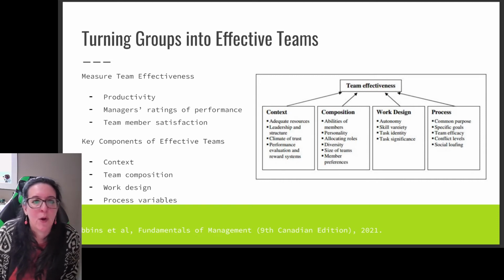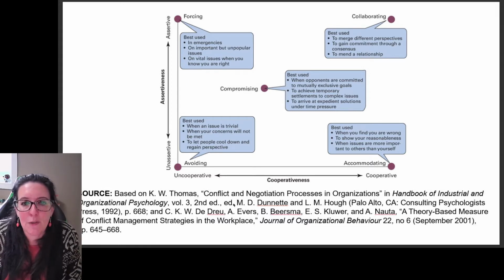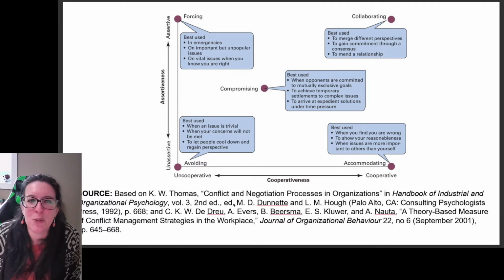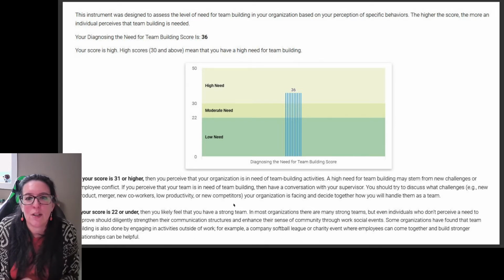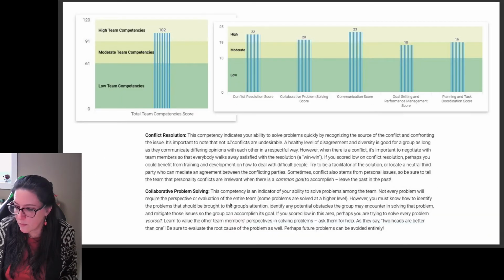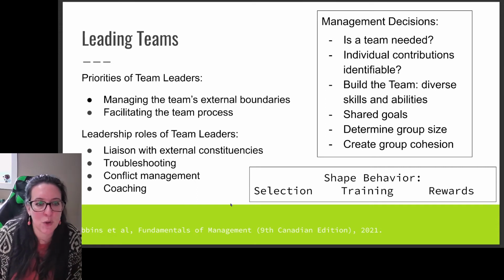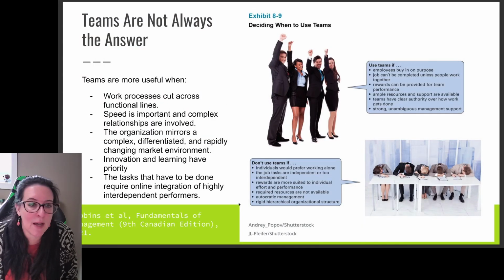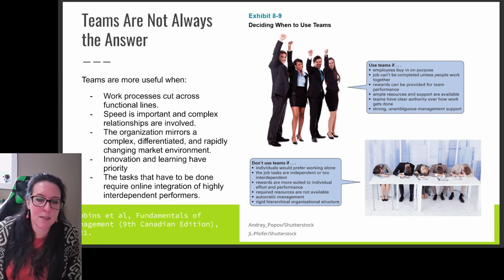Team Conflict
This video explores the types of team conflict (task and relationship). We also look at ways to resolve conflict,  our ability to diagnose the need for team building,  and the components of team competency. We conclude by exploring the role of the team leader in reducing conflict and creating cohesion.